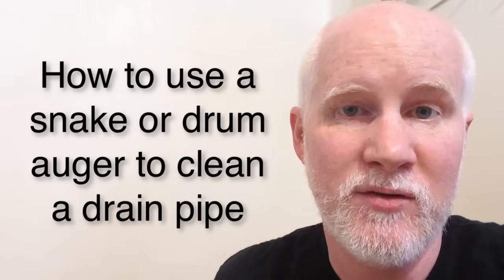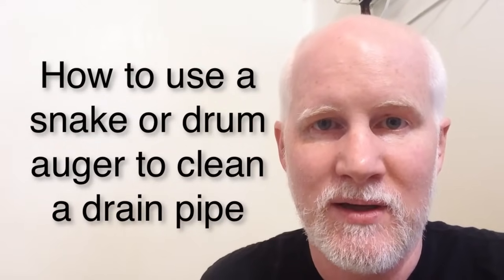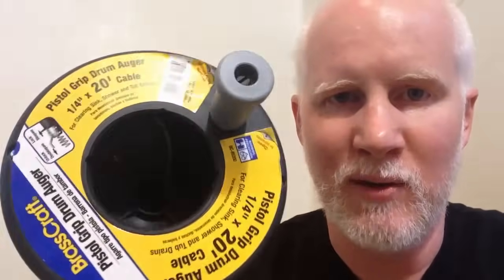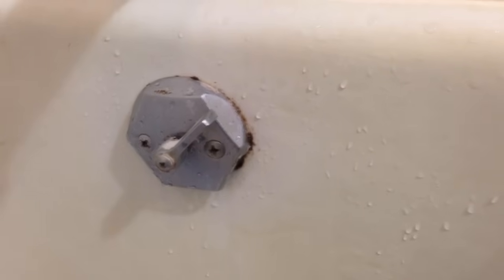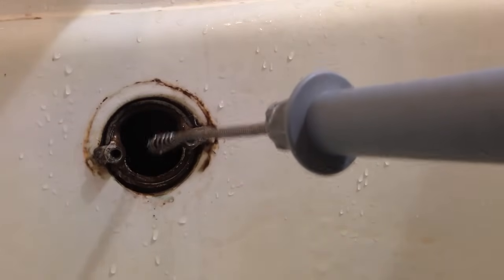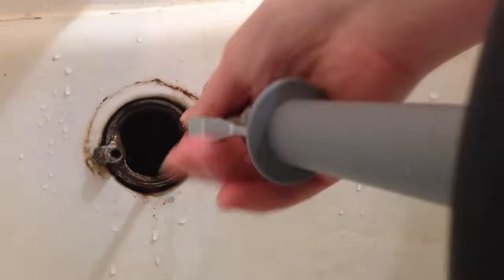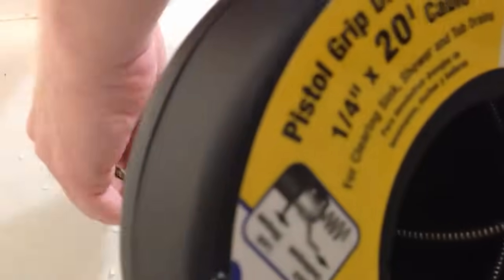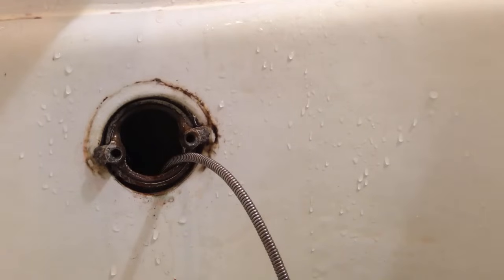How to Unplug a Bathtub Drain Using a Snake or Drum Auger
Don't worry, since doing this video I've cleaned my bathroom and it sparkles.  Re-caulked, everything.

This video shows you how to use a drum auger/snake to clean the pipes in your house.  The basic technique applies to all the pipes in your house.

I don't recommend using Drano or liquid cleaner, because it doesn't work well and just goes into the water supply.

Using a snake doesn't use any chemicals, and you get to pull out whatever hair was blocking your drain instead of forcing it down farther.  In my old place, the drains would plug up every two years, and that's with hardly anything going down.  Just be careful to not force the snake down, as you don't want to break any pipes.

Thanks.  I hope this helps so you never have to use liquid drain cleaner again.